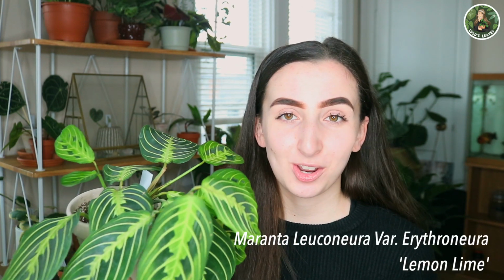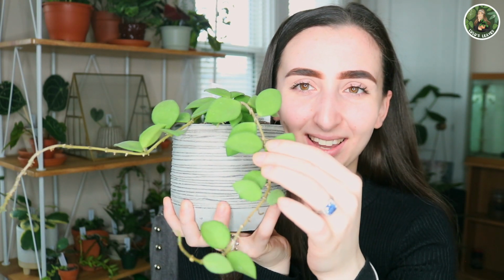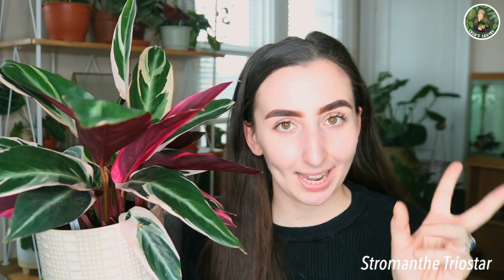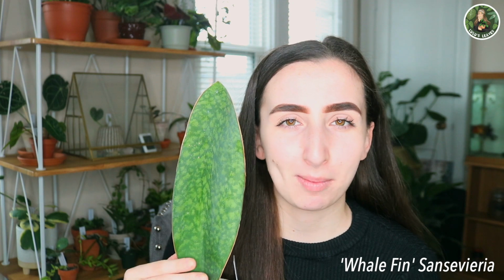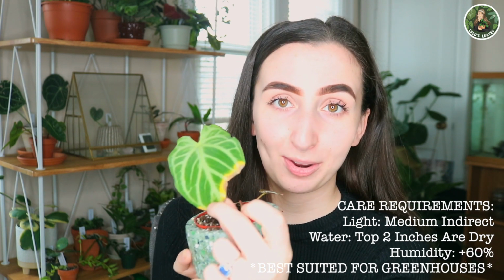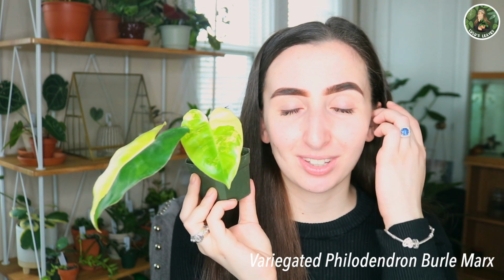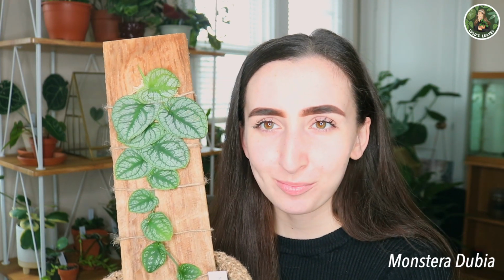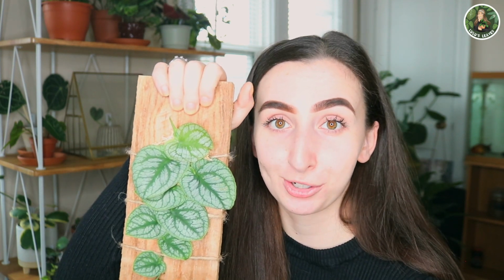TOP 10 HOUSE PLANTS YOU NEVER KNEW YOU NEEDED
Hi guys! In today's video I wanted to talk to you guys about 10 plants I have been loving lately. I also briefly discuss their care needs (which for the most part are minimal). I really hope you guys find these plants exciting and that I've helped out your summer 2020 wish list a bit! Let me know down below which of these plants were your favourite. LOVE YOU GUYS! xoxo

If you haven't seen my previous few videos, go check them out, as they feature some beautiful rare philodendron.